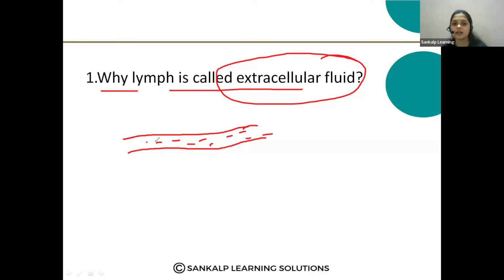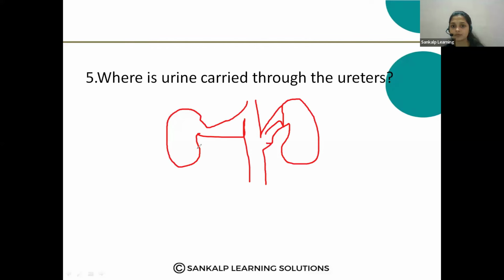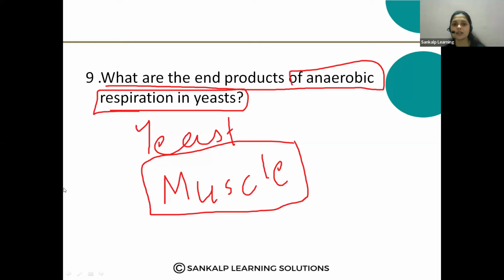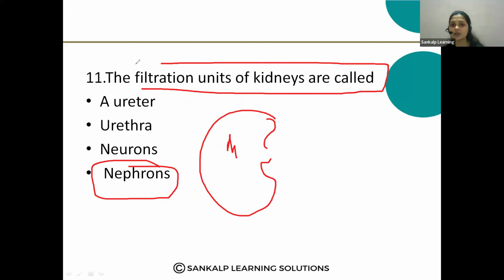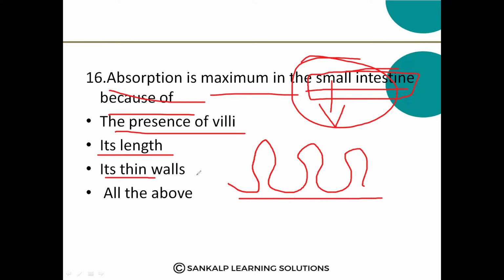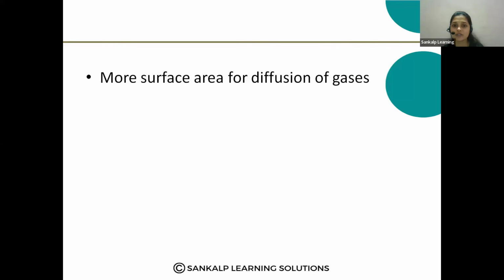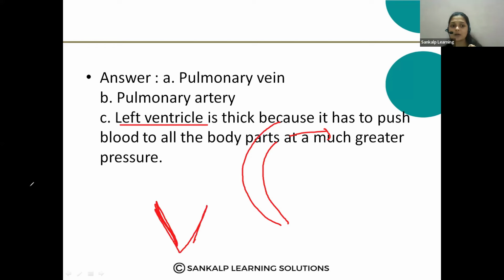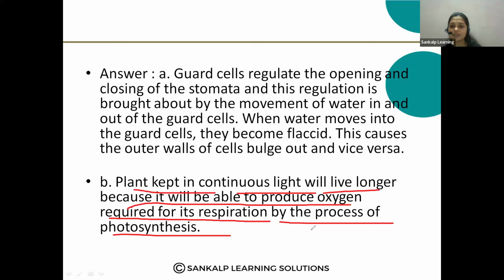Life processes Imp question discussion - Science - Session 5